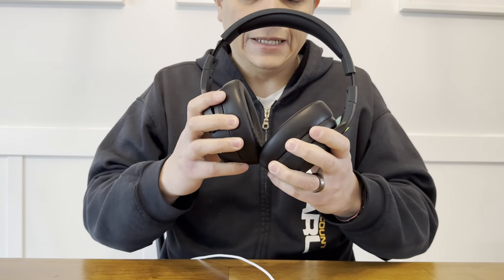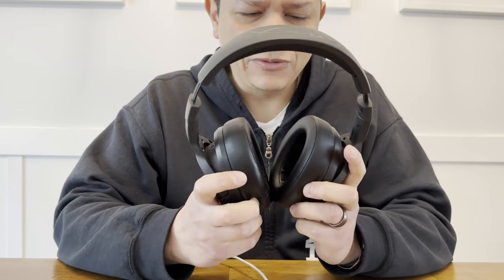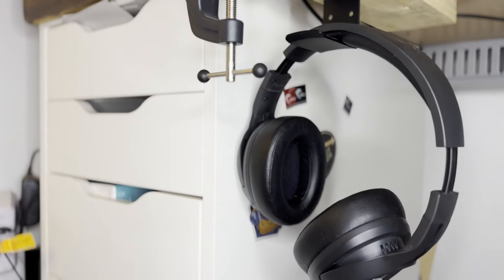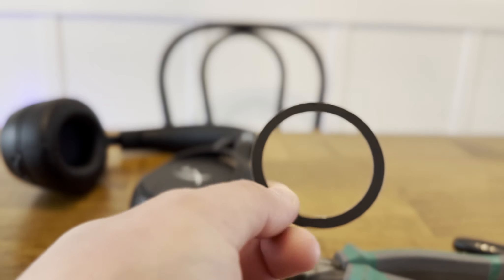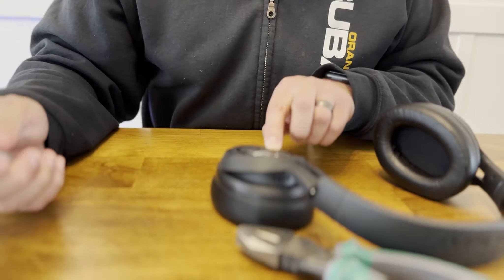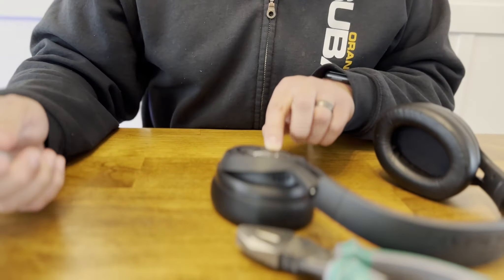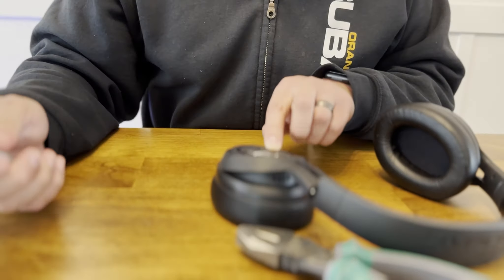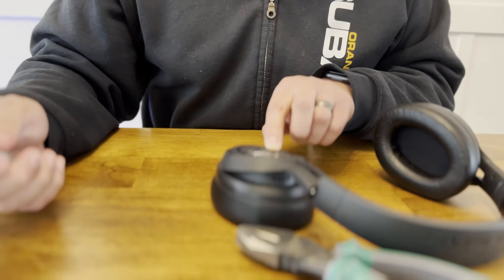How I Fixed My Wireless Headphones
Hey kids!

The only thing I hate about my Hyper X Cloud Flight S is how unergonomic the wireless charging is...but I fixed it! Using Magsafe tech, these are now the perfect headphones. :)

All parts I used are below:

Magsafe Wireless Charger

Magsafe Rings